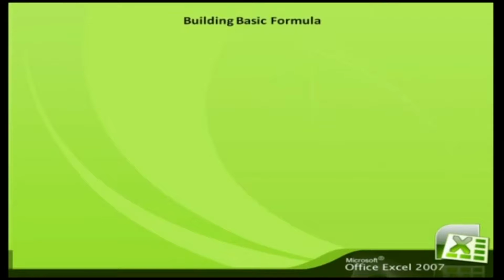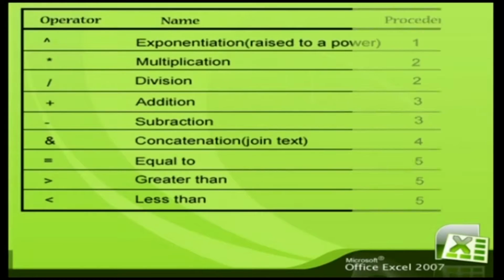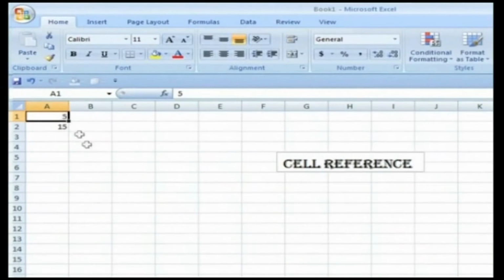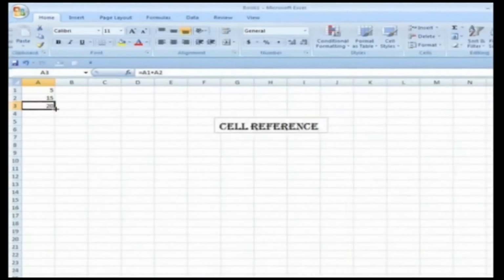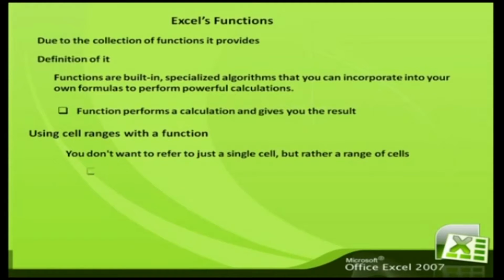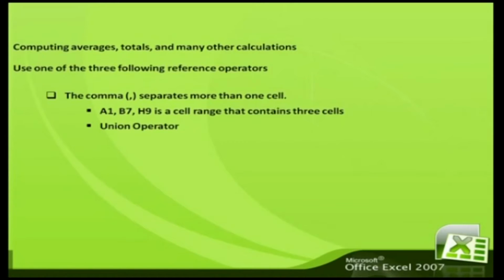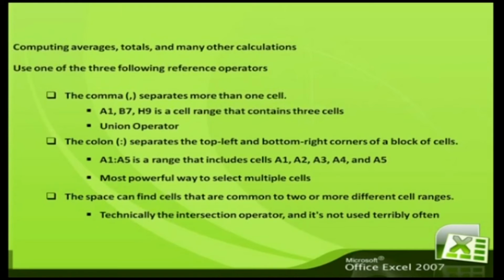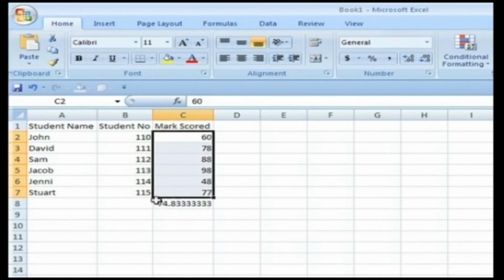Building Basic Formula || Excel's Function || Learn Computer Basic for Beginners